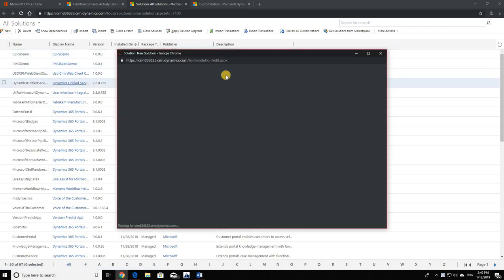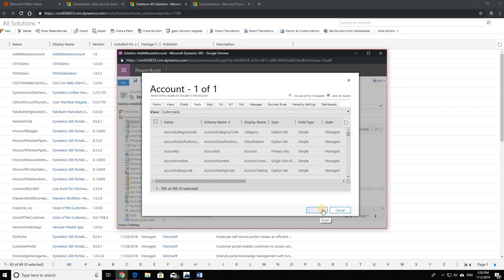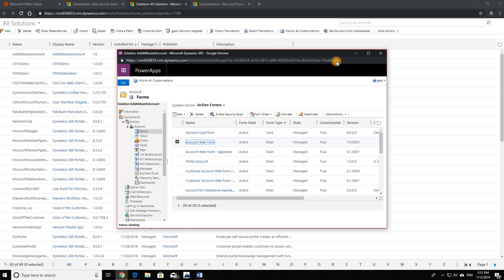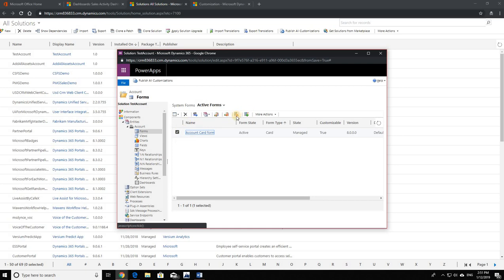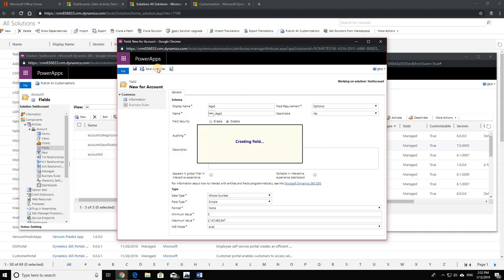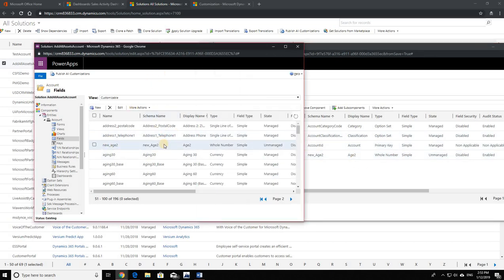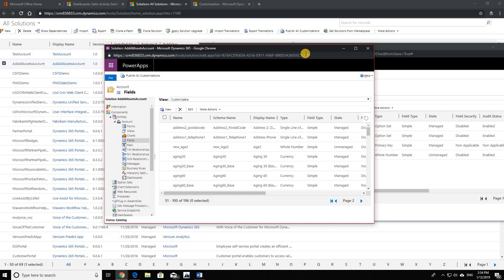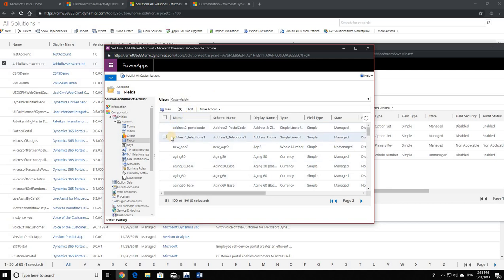What does the checkbox "Add All Assets" mean in CRM Dynamics 365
What does the checkbox "Add All Assets" mean in CRM Dynamics when you are creating your own custom solution. This is discussed in details with demo.
Thanks to George Dubinski from Dynamics CRM Tip of the Day